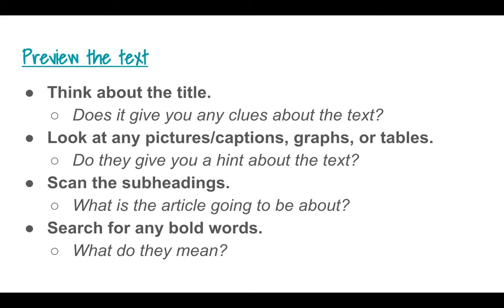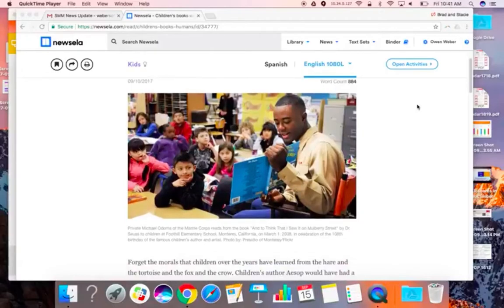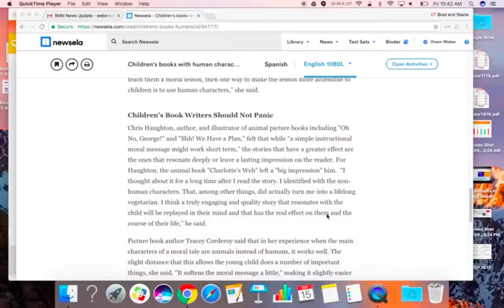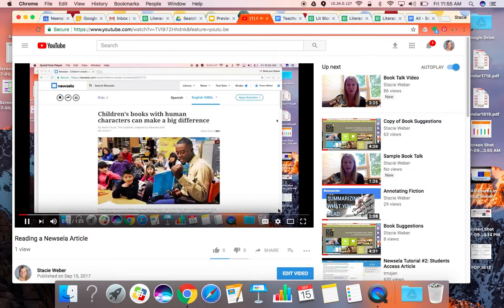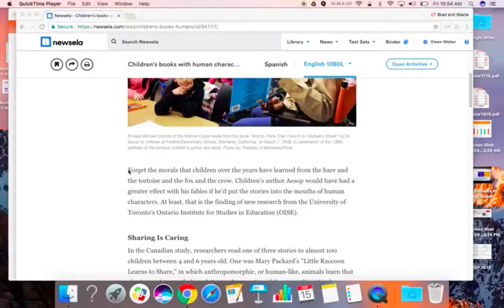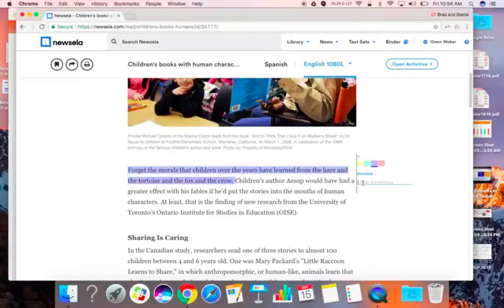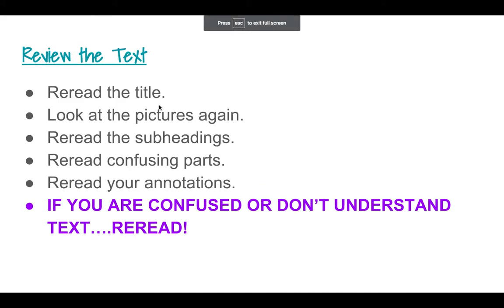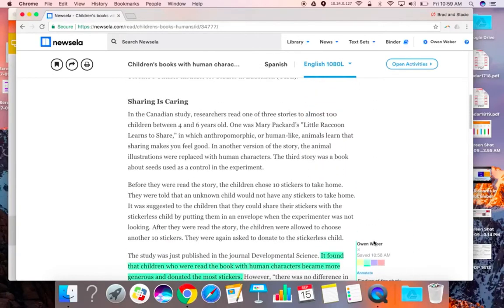Preview Read Review